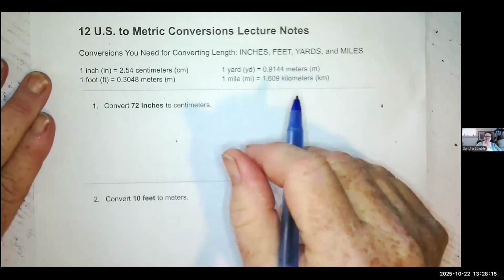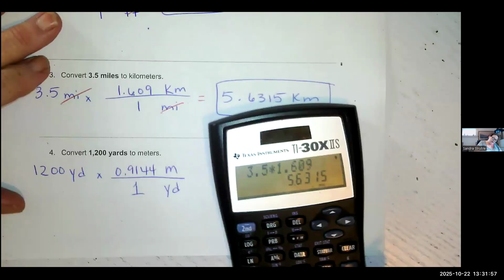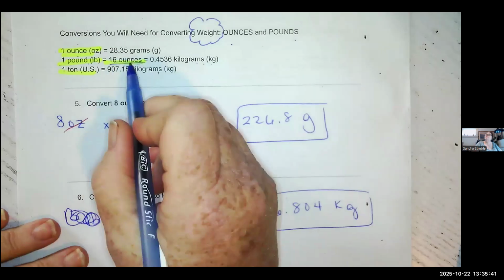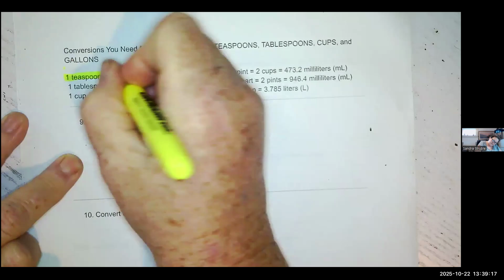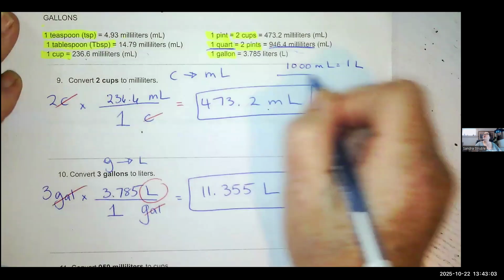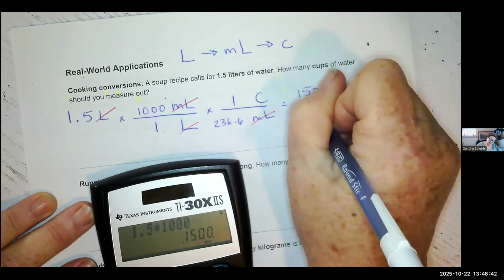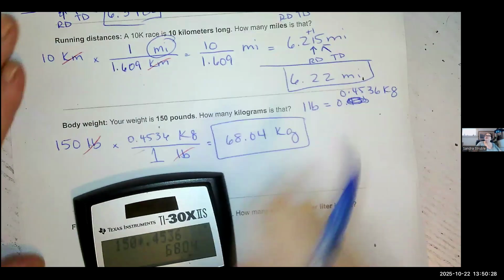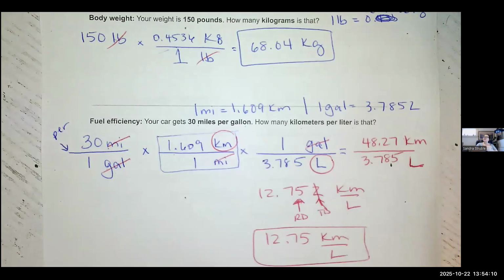U.S. to Metric Lecture Video w/Sandra